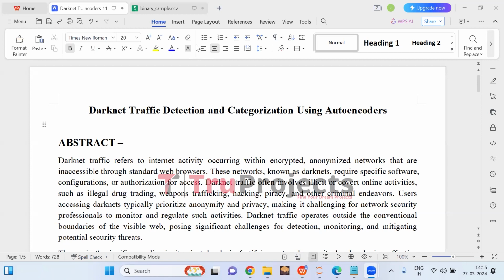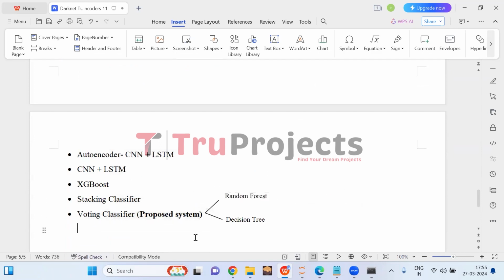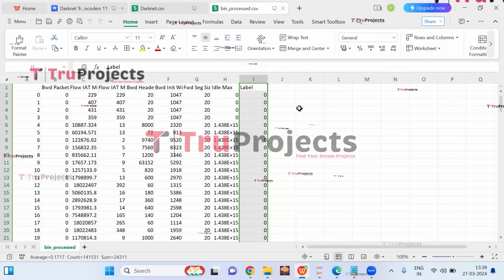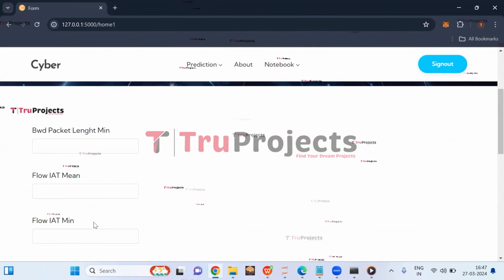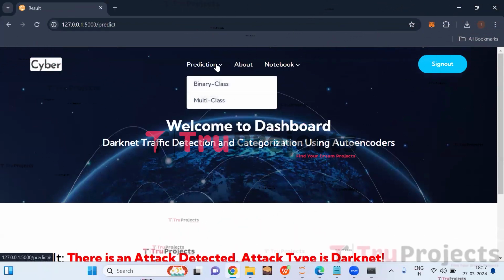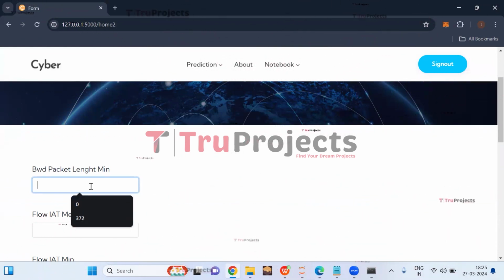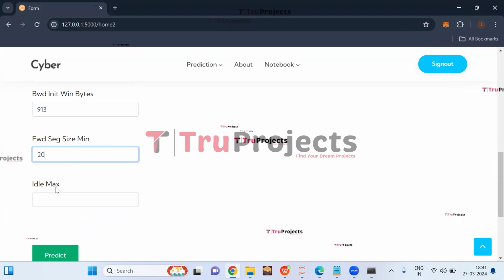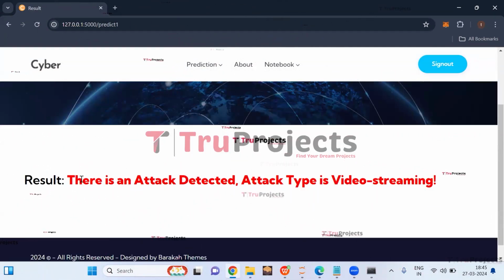Darknet Traffic Detection and Categorization Using Autoencoders